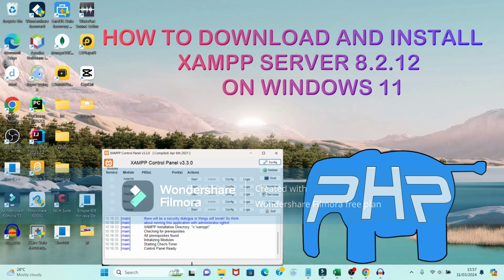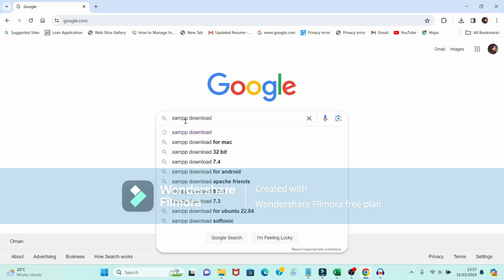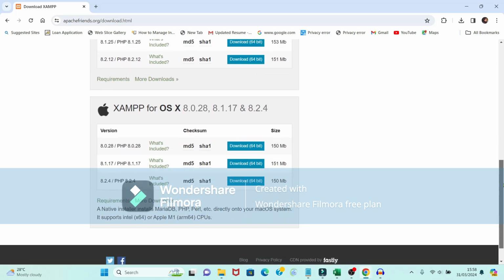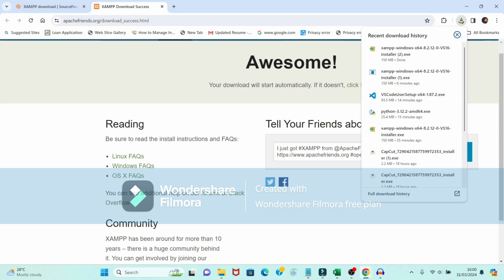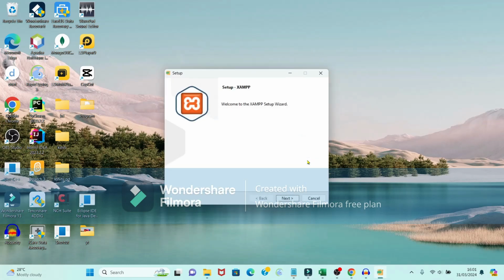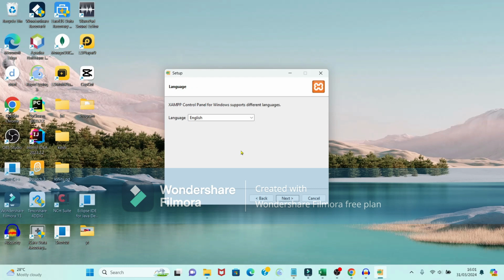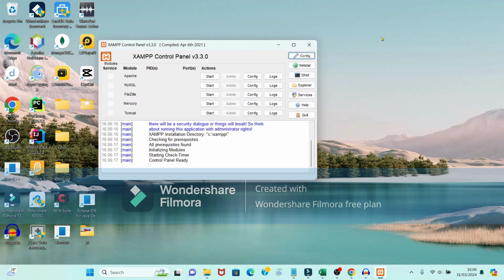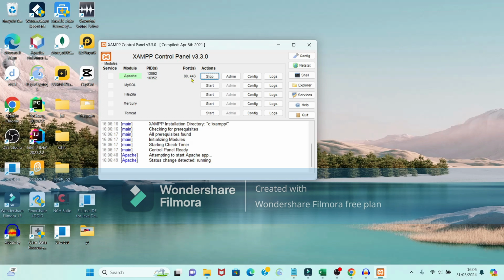HOW TO DOWNLOAD AND INSTALL XAMPP WEB SERVER 8.2.12 LATEST VERSION ON WINDOWS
XAMPP is a free and open-source cross-platform web server. which was developed by Apache Friends, consisting mainly of the Apache HTTP Server, MariaDB , and interpreters for scripts written in the PHP and Perl programming languages.

Steps to install Xampp are

1. Download latest version of XAMPP.
2. You can use following link to download XAMPP

3. After installation the Xampp server just simply start the Apache server and MySql.

# How to Download and Install XAMPP 8.2.12 on Windows11
# How to download and Install XAMPP latest version
# Easy way to download and Install XAMPP latest version
# Install XAMPP latest version Complete Guide
# Install xampp latest version step by step

how to download and install xampp server on windows,
how to download xampp server for windows 10,
how to download and install xampp server in windows 10,
how to install xampp server in windows 11,
how to download xampp for windows 11 64 bit,
cara instal xampp di windows 11,
how to download xampp for windows 10,
how to download xampp for windows 10 2023,
how to download xampp for windows 11 2023,
how to install xampp server in windows 7,
how to download and install xampp on windows 10,
how to download and install xampp for windows 11,
how to download xampp on windows 10,
how to download xampp on windows 7,
how to download xampp in windows 11
 In this video we are going to see how to download and install
latest version of xampp server on windows operating system